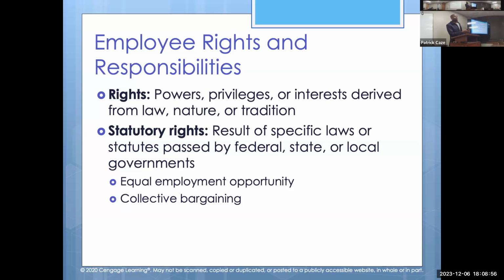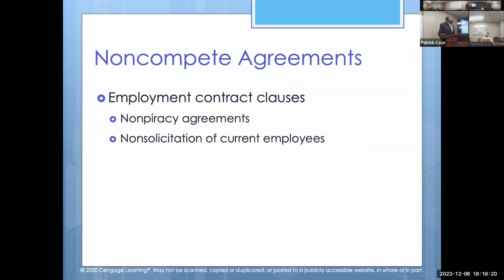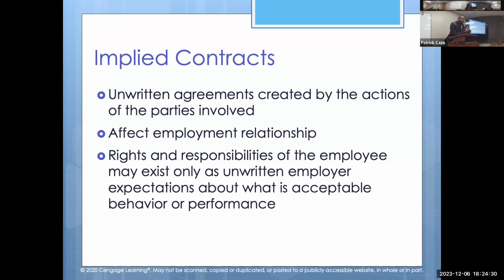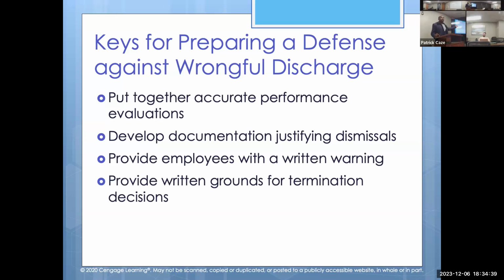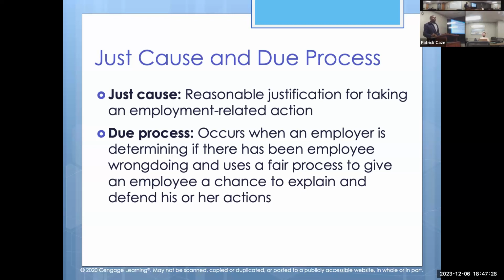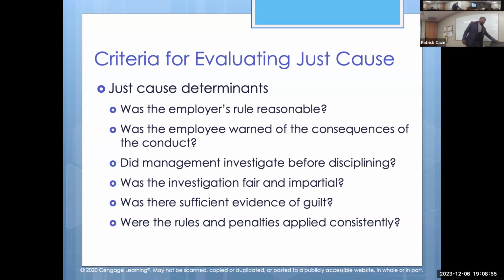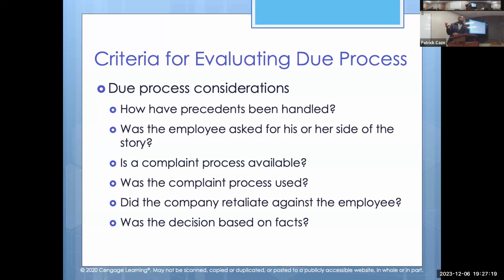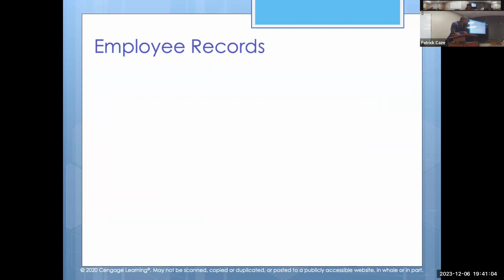FA223 Week 7 Zoom Lecture Video